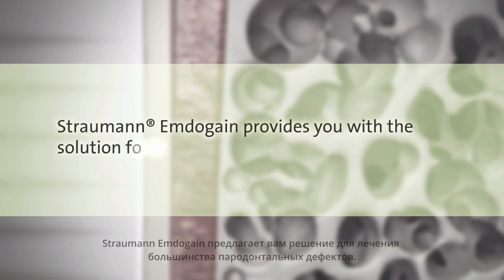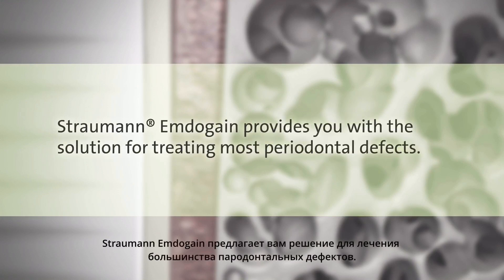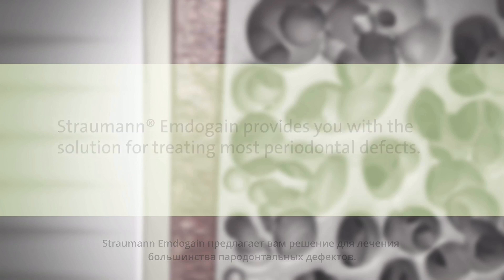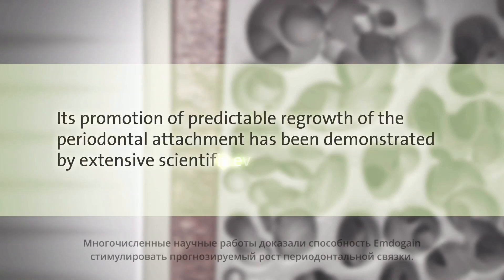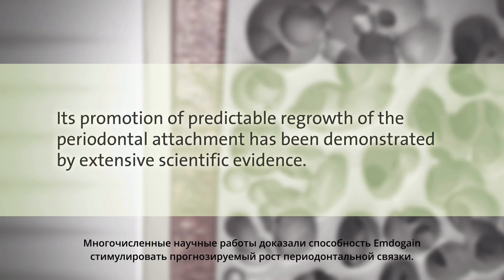Emdogain® - уникальный препарат для регенерации тканей пародонта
Ролик наглядно демонстрирует работу геля Straumann® Emdogain®. После нанесения на очищенную поверхность корня или на рану в полости рта он образует внеклеточную матрицу, запускающую процессы и стимулирующую клетки, необходимые для регенерации тканей пародонта и заживления мягких тканей.

Отказ от ответственности. Это видео адресовано профессиональным врачам-стоматологам. Компания Straumann - производитель медицинских изделий, которые должны использоваться только квалифицированными врачами-стоматологами в соответствии с инструкциями. Корректное использование медицинских изделий Straumann в каждом клиническом случае - ответственность врача-стоматолога.